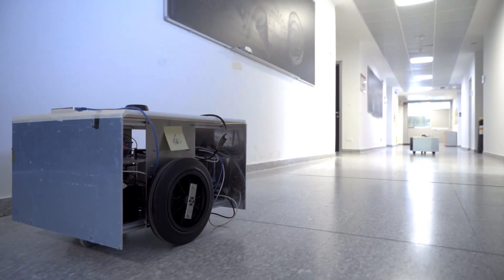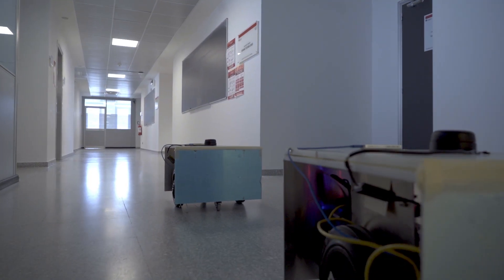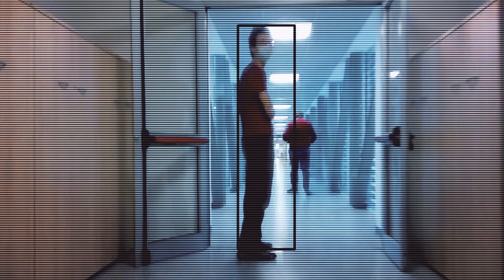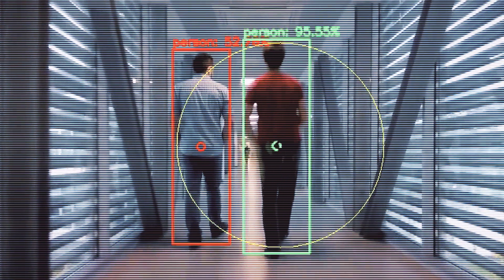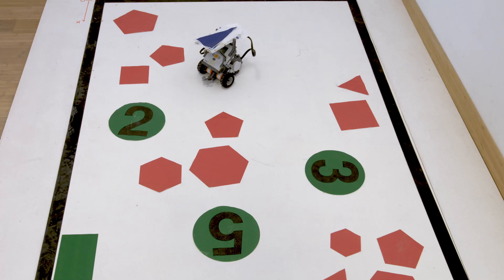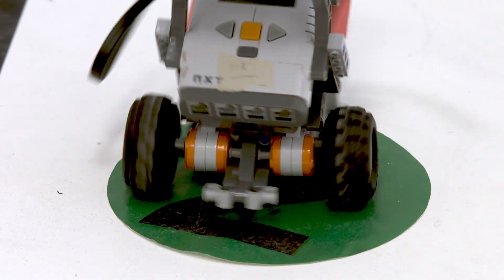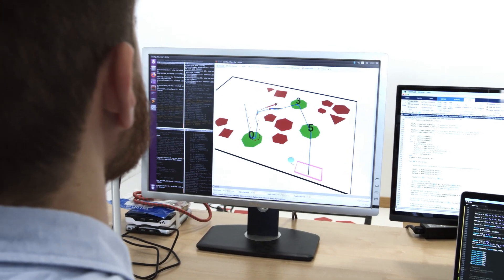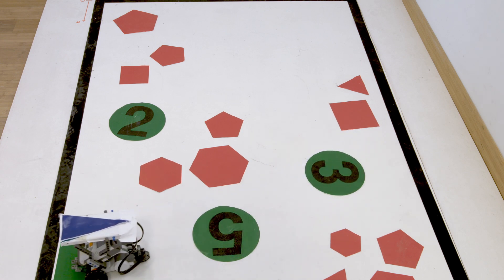IoT and Robotics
We have just created a new very fancy robotics laboratory at the University of Trento. the Lab will be used for teaching and it will boost our ability to carry out ground breaking research.